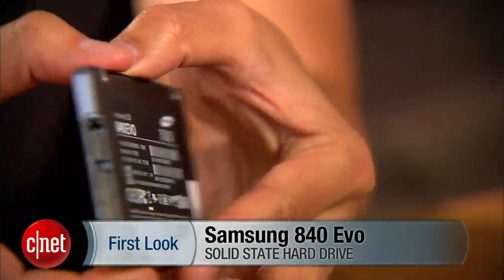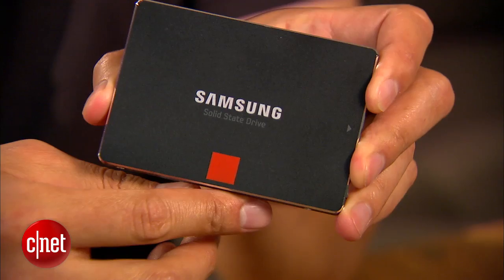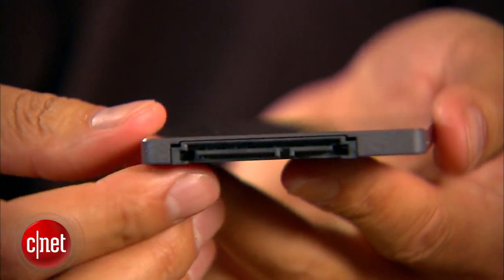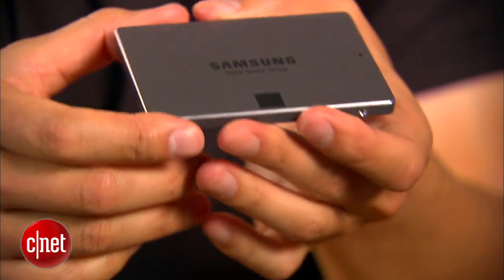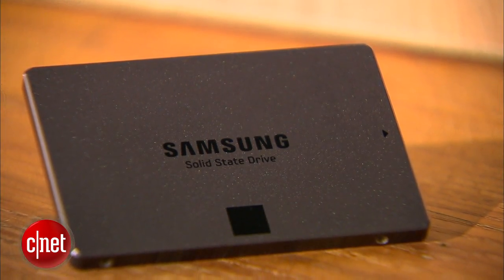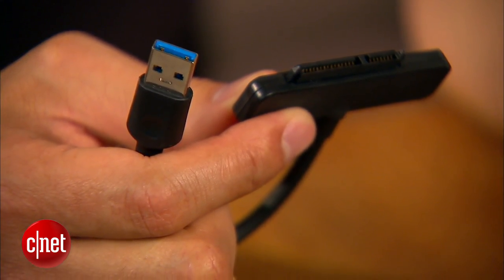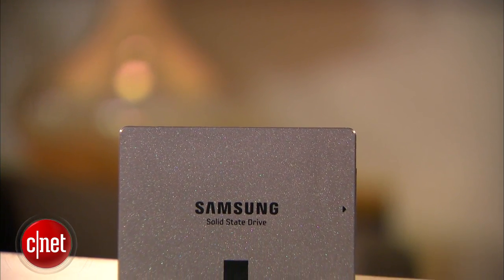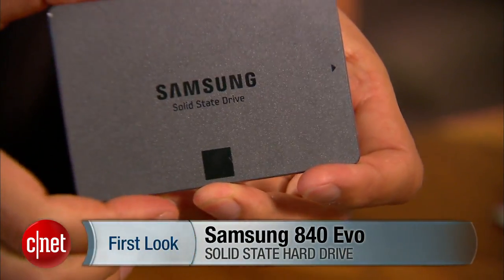The Samsung 840 Evo proves that evolution actually works.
CNET editor Dong Ngo runs through the evolution process of Samsung's SSDs and make life significantly more interesting for us all with the 840 Evo drive.